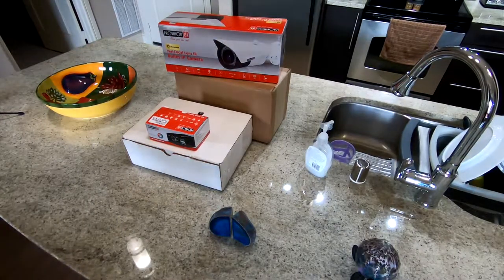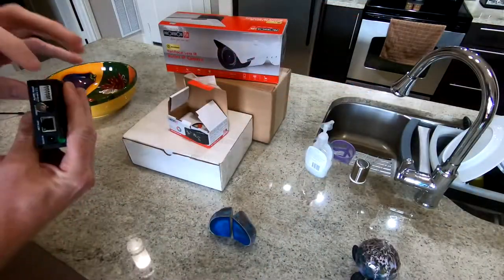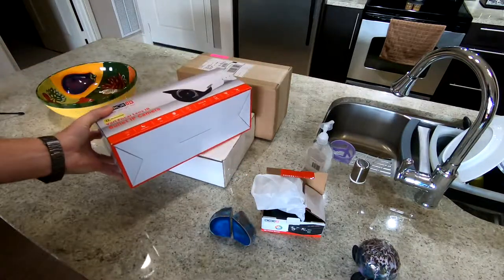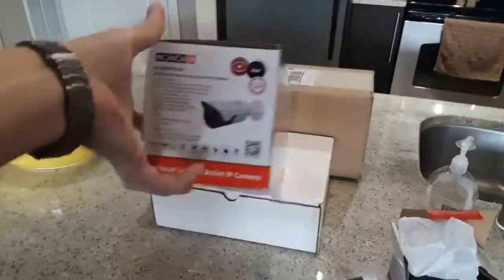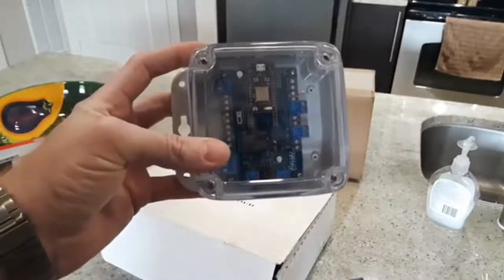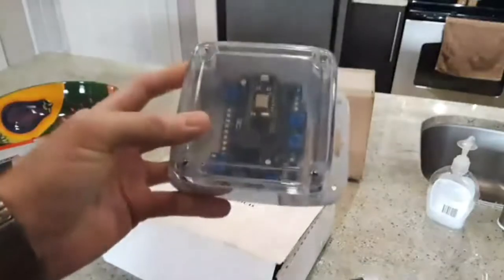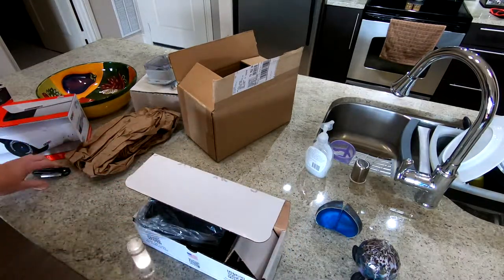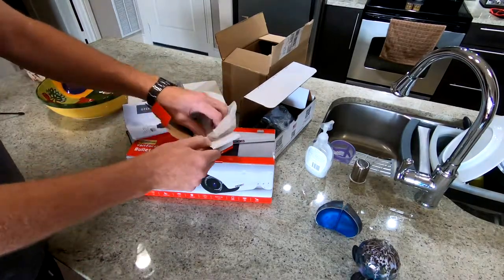Mailbag Provision ISR 5MP camera & server, Janus WiFi wiegand & EMX IRB RET photo eye ACF 030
Talk about on the forum

This is what was in the mailbag.

Trying to get these reviewed before FENCETECH 2019

Access Control Forum and Access Control Entrepreneur Publishing are releasing the first book. Find out more at:

Janus Wifi wiegand cloud

Provision ISR IP-250IP5MVF 40M IR Motorized Vari-Focal Lens Bullet

Provision ISR DVS-IP5-4 3 In 1 Digital Video Server with PoE Support